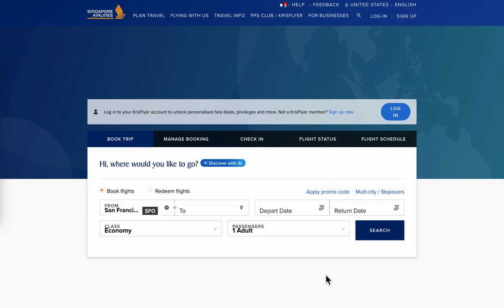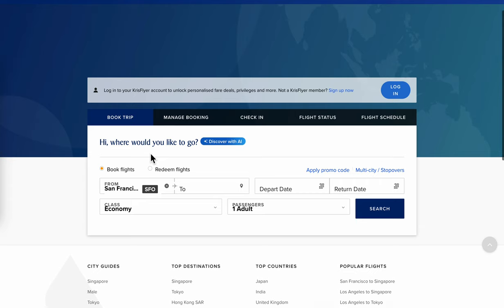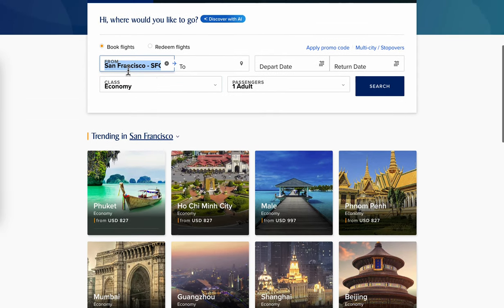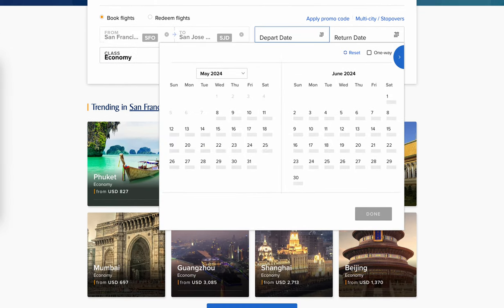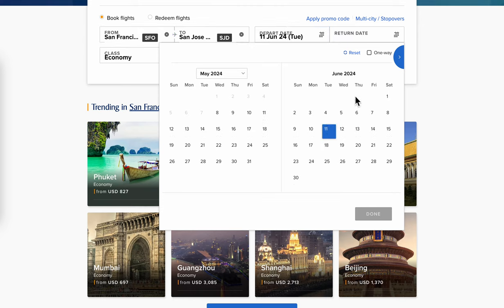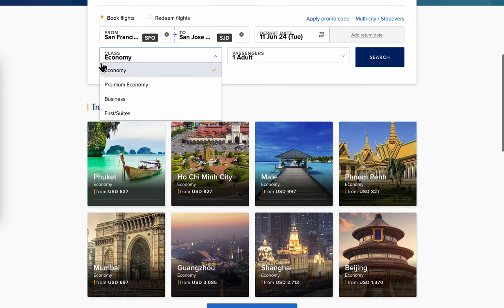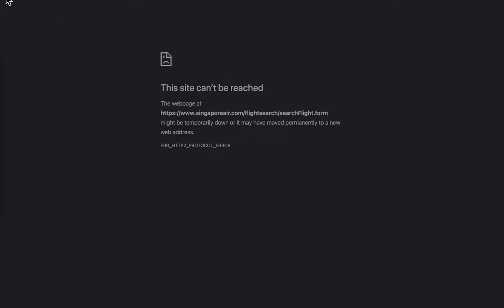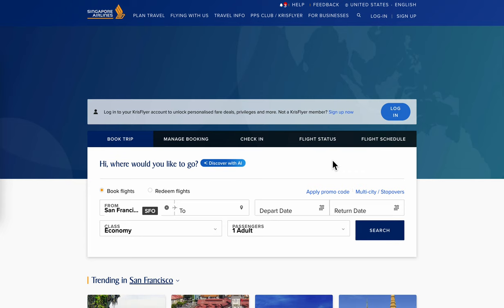How To Book Singapore Airlines Ticket Online | Easy & Fast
How To Book Singapore Airlines Ticket Online

If you are looking for a video about how to book singapore airlines ticket online, here it is! In this video I will show you how to book singapore airlines ticket online. Be sure to watch the video to the very end because you will learn how to book singapore airlines ticket online. That's easy and simple to do from your phone or computer.

✈️🖥️ Delve into our comprehensive guide on how to book Singapore Airlines tickets online and embark on your next adventure with ease using the convenient online booking platform provided by Singapore Airlines.

Learn how to book Singapore Airlines tickets online:
✅ Visit the Singapore Airlines website or mobile app.
✅ Enter your travel details, including your departure city, destination, travel dates, and the number of passengers.
✅ Browse through the available flight options and select the itinerary that best suits your travel preferences and schedule.
✅ Choose any additional services or add-ons, such as seat selection, meal preferences, or travel insurance, to enhance your travel experience.
✅ Review the total cost of your booking, including fares, taxes, and any applicable fees, before proceeding to payment.
✅ Enter your payment details and complete the booking process by confirming your flight reservation.
✅ Receive a booking confirmation email with your itinerary details and booking reference number.

👍 If you found this guide helpful, consider sharing it with your friends and family who may also be planning to book Singapore Airlines tickets online. Let's make booking flights a seamless and enjoyable experience for everyone! ✈️🖥️